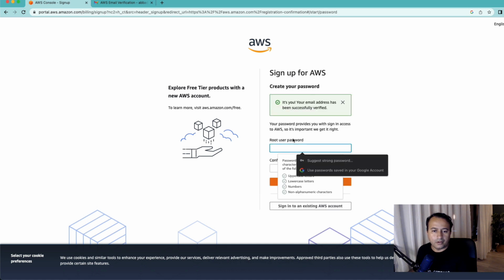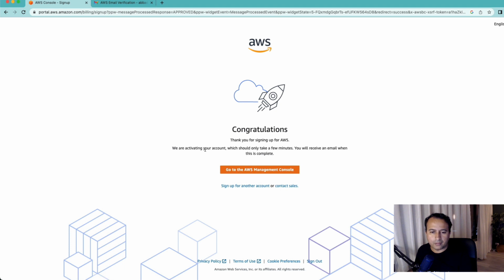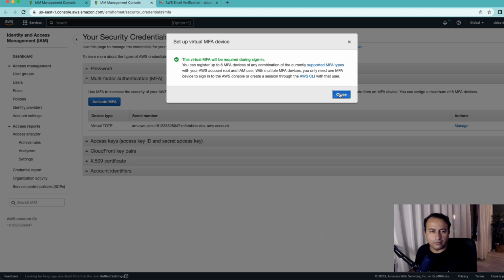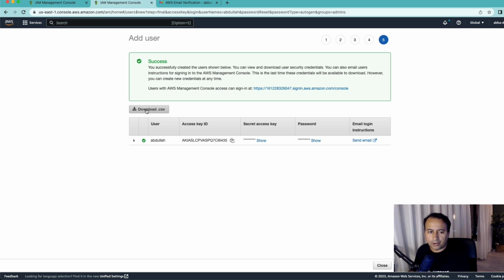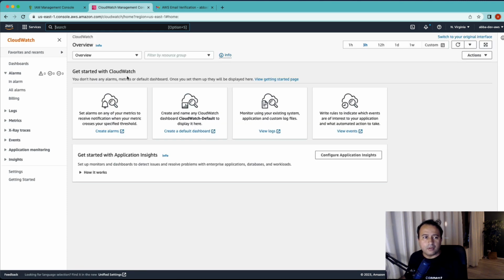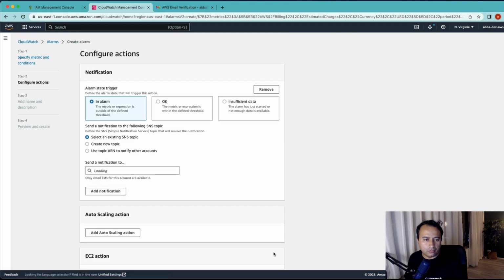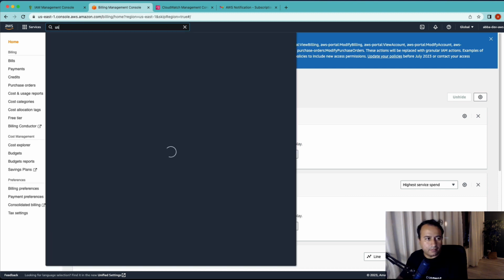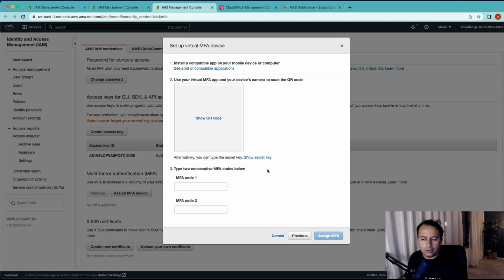How to create a new secure AWS account with billing alerts?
In this video, we will walk through the following:
- creating a new AWS account
- securing our account by adding Multi-Factor Authentication (MFA)
- creating a new non-root user
- creating free-tier billing alerts.